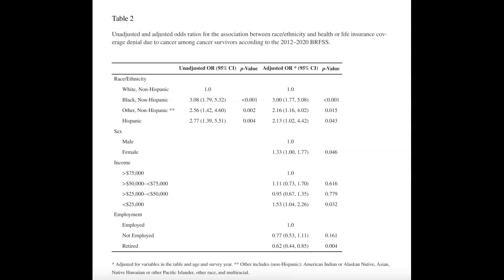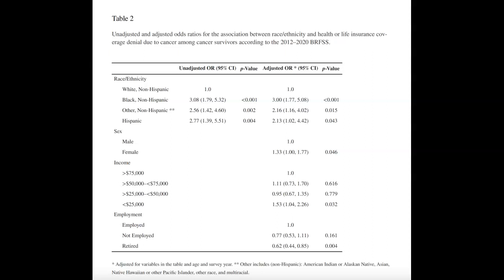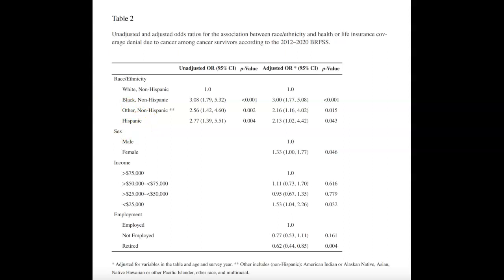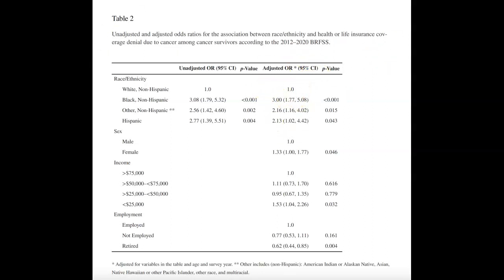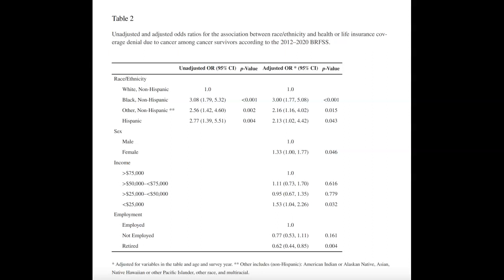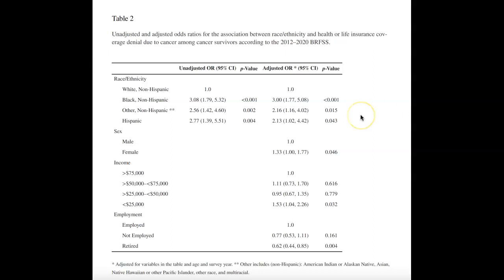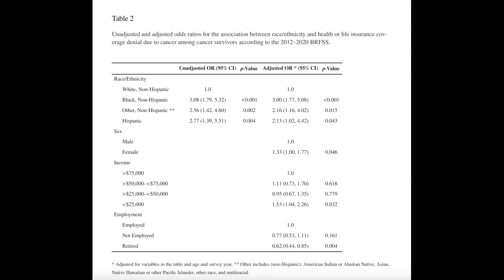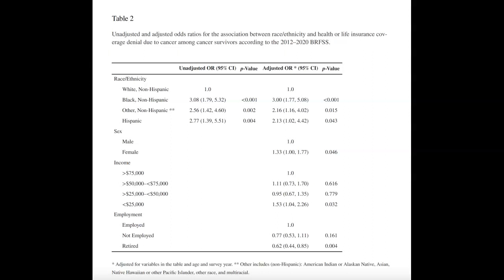Multivariate Analysis and Detection of Confounding